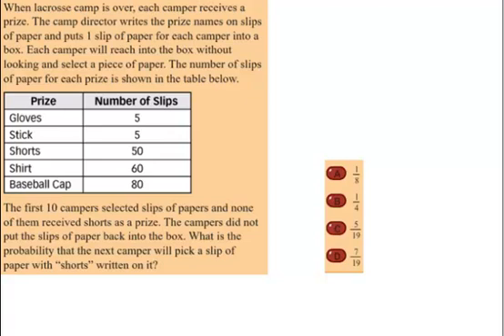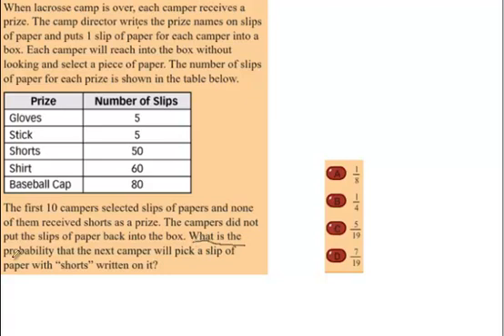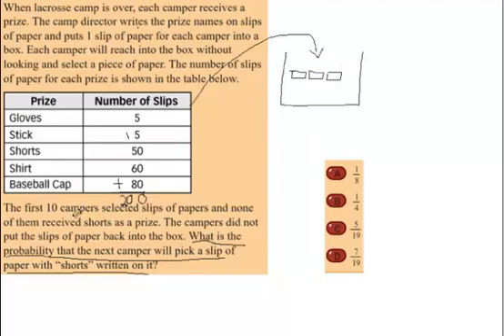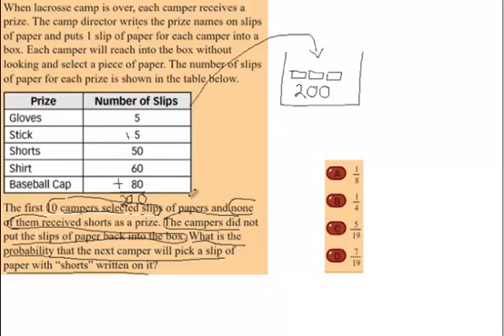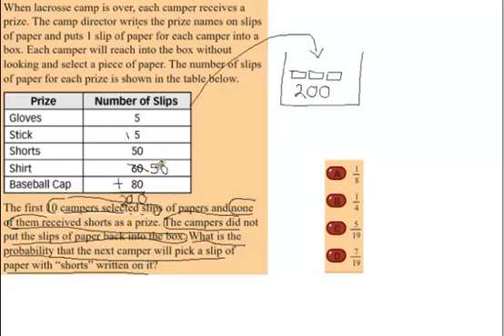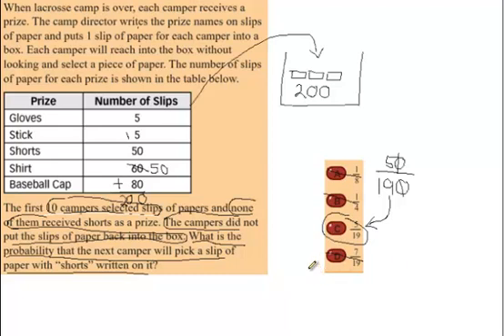InfinityiReady - Lesson 32 (Probability) - Question 9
Whenever you are faced with a long problem like this one, it helps to read and re-read the question and make sure you visualize what is happening.  Unlike most probability problems, this one has TEN people going into a bag and not replacing what they take.